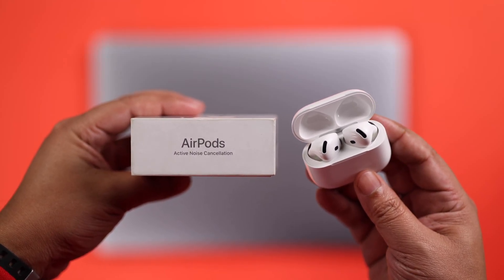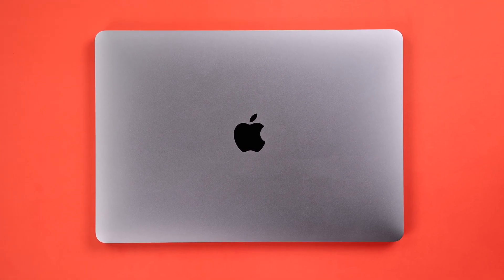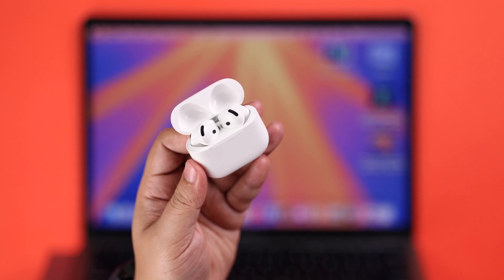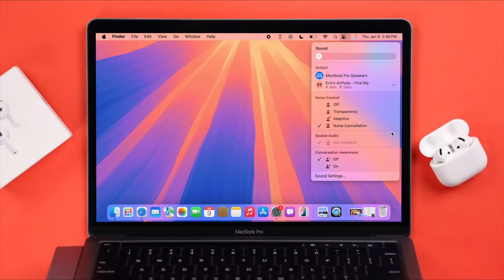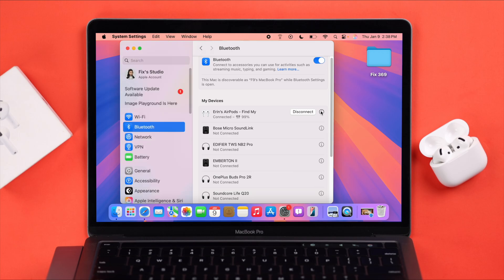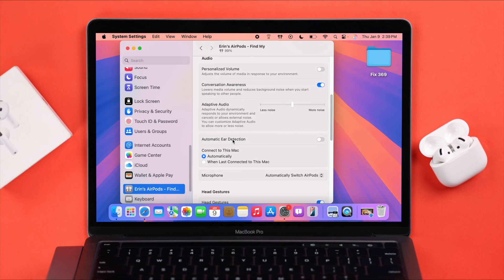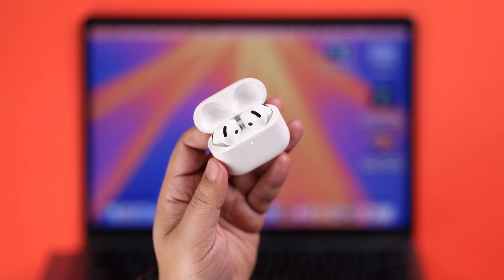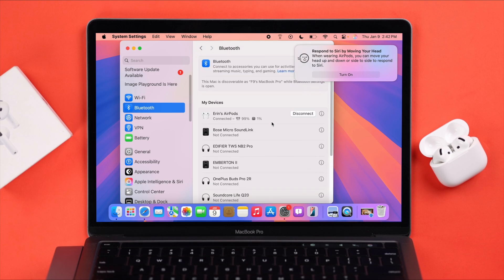Airpod 4 ANC won't connect to Macbook Air/Pro [M2/M3/M4]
Unable to connect AirPods 4 ANC to your MacBook Air/Pro with Apple M1, M2, M3, or M4 Chip? Sometimes the AirPods 4 ANC are connected to your MacBook, but no sound is coming out, or are suffering from various connection issues, like:

• AirPods 4 ANC not showing up on MacBook Pro/Air
• AirPods 4 ANC won’t connect to MacBook Pro/Air
• AirPods 4 ANC keep disconnecting from MacBook Pro/Air

No worries. The Fix369 Team brought you 4 Simple yet effective solutions to resolve AirPods 4 ANC connection issues with any MacBook Pro/Air with an Apple silicon M1, M2, M3, or M4 Chip.

0:00 Intro: AirPods 4 ANC won't connect to MacBook Air/Pro?
0:36 Solution 1: Basic Troubleshooting
1:08 Solution 2: Audio output and Volume
1:29 Solution 3: Charge AirPods and check Settings
2:22 Solution 4: Forget, Reset, and Reconnect AirPods 4 ANC